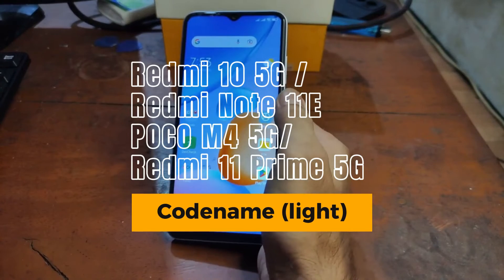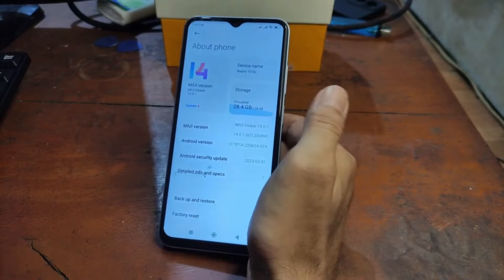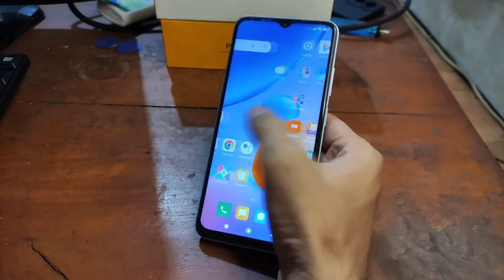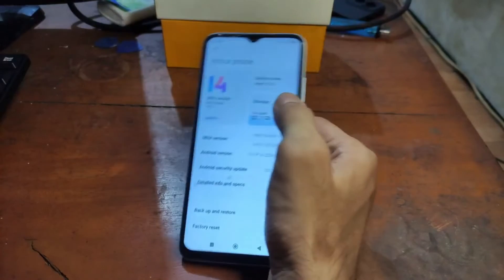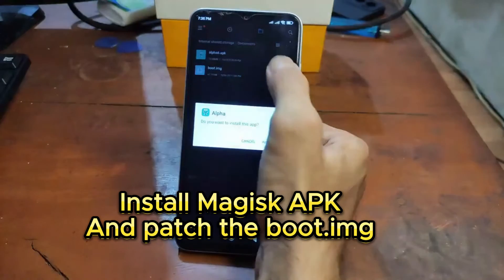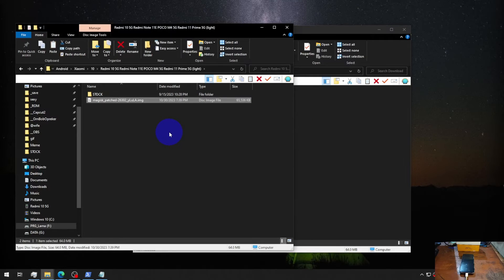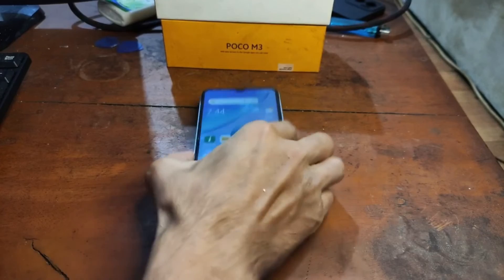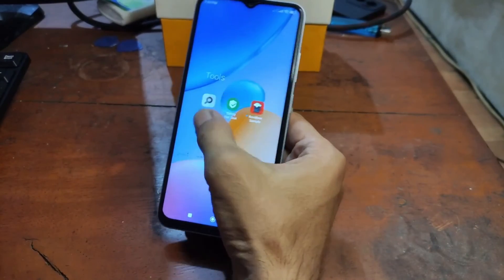Magisk Root Redmi 10 5G/ Redmi Note 11E /POCO M4 5G/ Redmi 11 Prime 5G (light)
Complete Tutorial how to root your Xiaomi Redmi 10 5G/ Redmi Note 11E /POCO M4 5G/ Redmi 11 Prime 5G on latest stock ROM . Make sure follow all the instruction.
Use same stock fw and just flast my boot.img if want to do simple. If you have difference fw, patch you own boot.mg

Jasa oprek HP Jakpus (Android Mobile Services)